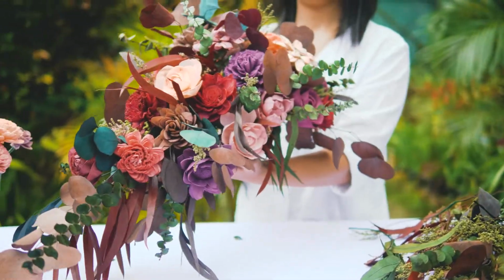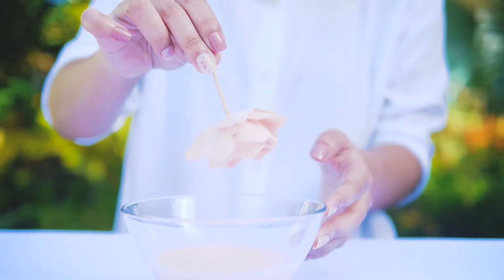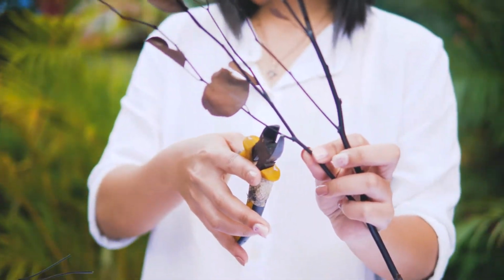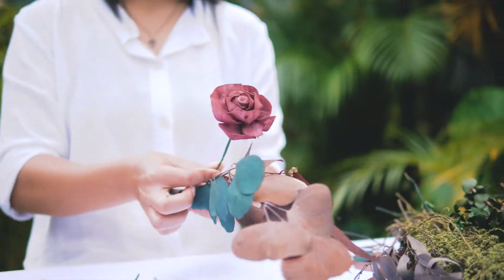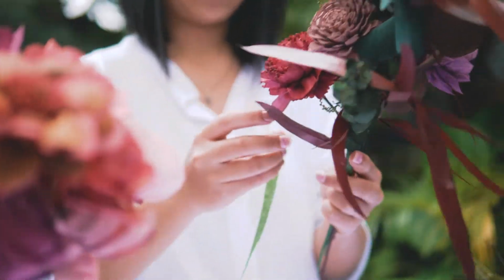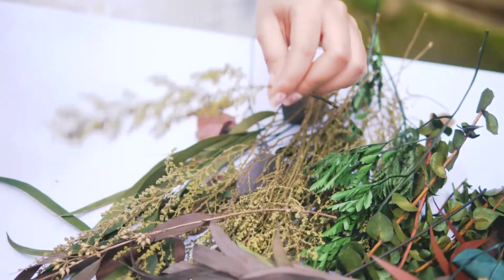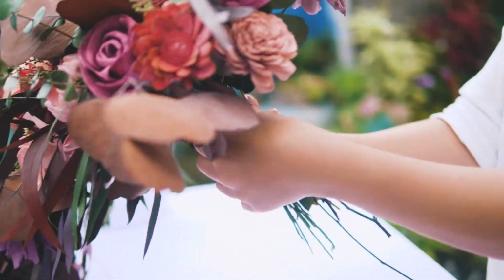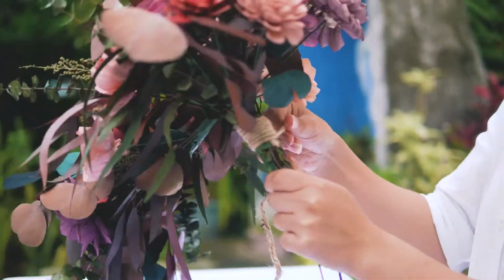Boho Cascading Wedding Bouquet Tutorial - Sola Wood Flowers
How to create a sola wood flower boho cascading bouquet: our step-by-step tutorial!

What you'll need:
Eucalyptus Leaves
Stoebe
Cutting Shear
Glue Gun
Floral Tape
Floral Wire
Burlap Twine

With over 25K members, our Facebook group is home to the largest (and most supportive) sola wood crafting community

The Original Wood Flower Company

Need Help?
Our customer service team is available from 5am to 10pm MST via phone, live chat, SMS or email